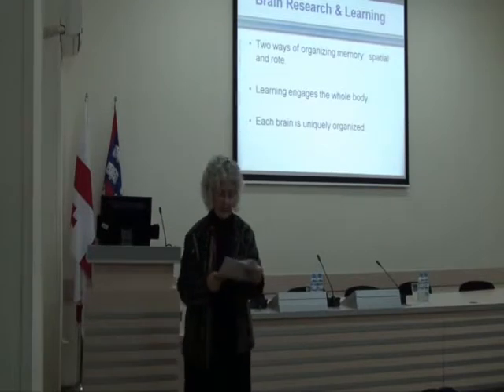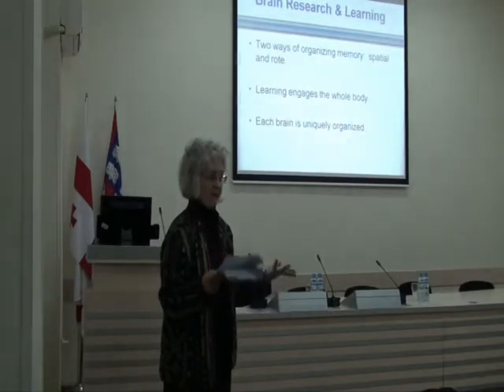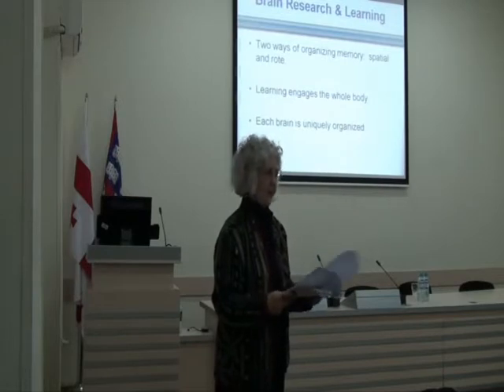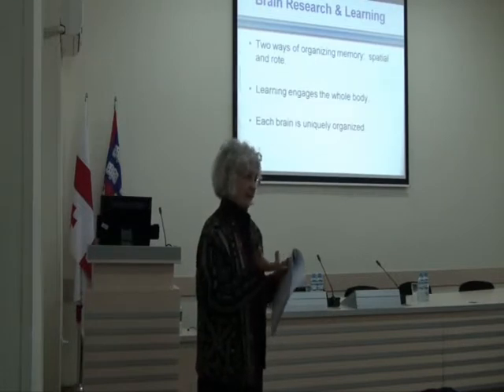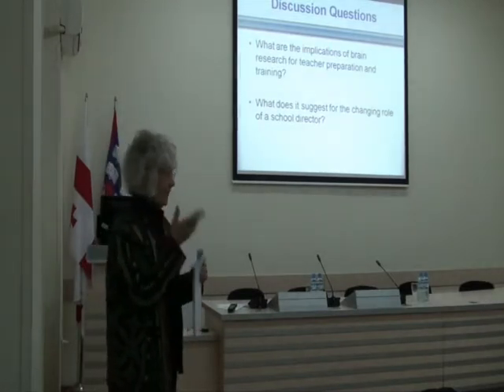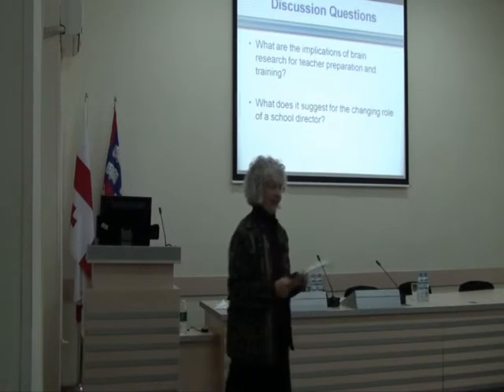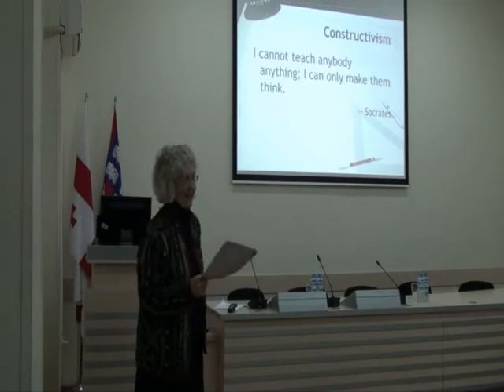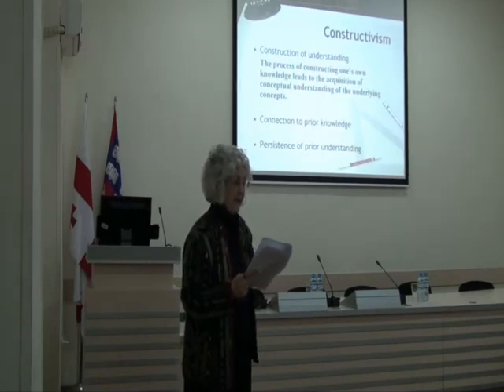Barbara Night (3)